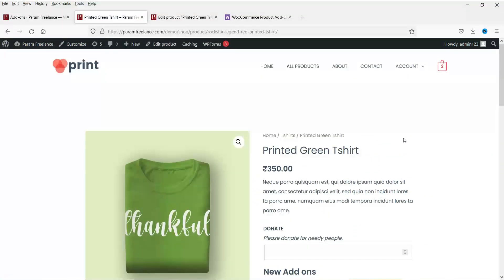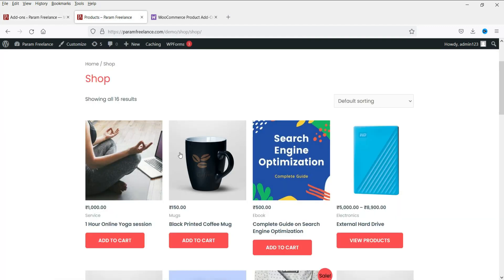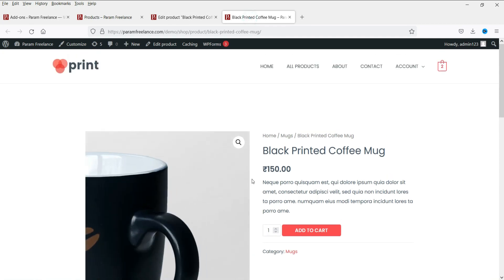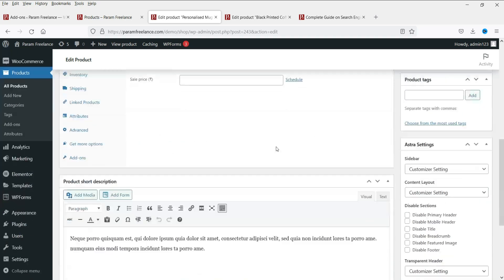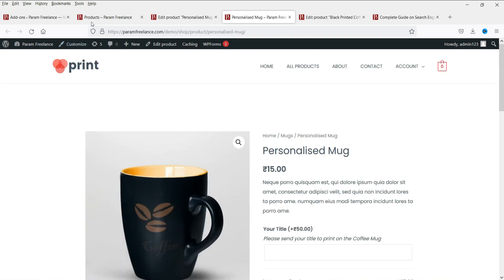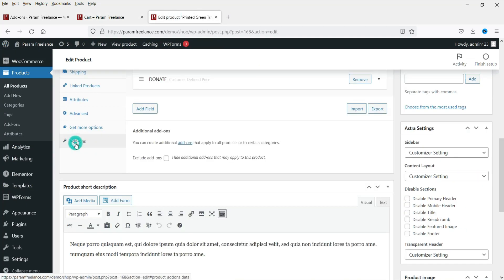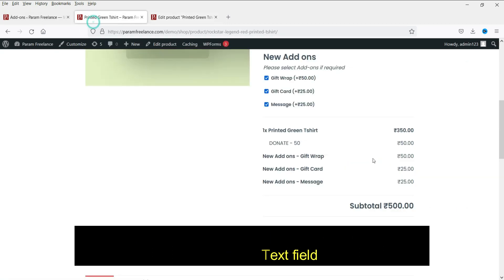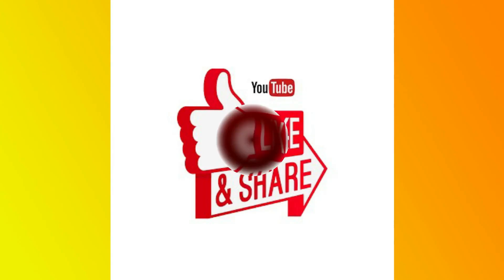New WooCommerce Product add-ons plugin Tutorial | Review | Custom product options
In this video, I will show you detailed information about WooCommerce product add-ons plugin tutorial. This is one of the best plugins to increase the additional revenue from woocommerce product.
This plugin will help you customize woo-commerce product called as custom product options. You can create product add-ons such as Gift wrap, Gift card, message and other features which you can use to customize woocommerce product.
You can Offer add-ons like gift wrapping, special messages or other special options for your products. With Product Add-Ons, you can offer special options to your customers in a snap.

WooCommerce product add-ons is not a free plugin. The current pricing of this plugin is $49.99. But I think if you create product add-ons and customize woocommerce products then you will definitely cover this additional pricing of plugin.
So this price can be neglected if you can generate extra revenue and more over this will give additional value to your product and service. So I think you can buy this WooCommerce Product add-ons plugin for custom product options.

You can create product add-ons on category level as well as product level. If you want to use the same add-on on all the products in the same category then you can create it on category level. If not then you can simply go to edit product and you will see the option Add-ons. Add fields and start customizing your products.
If you want to use the same addons on other product, then you can copy the export code and paste the code on other product. It will create same options for other product. It is that simple.

👉 Topics covered in this video:
✅ WooCommerce product add-ons plugin tutorial
✅ Custom product option
✅ customize woocommerce product
✅ WooCommerce product add-ons plugin review
✅ extra product options for woocommerce
✅ woocommerce extra product options
✅ woocommerce product addons
✅ woocommerce custom product addons
✅ product addons for woocommerce

I hope that you will like this video about WooCommerce Product add-ons plugin tutorial for custom product options.